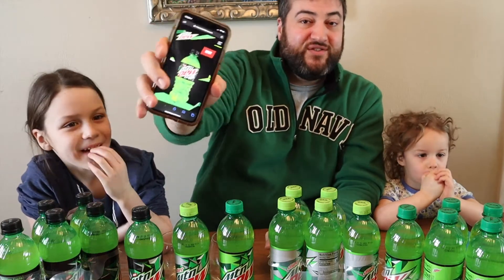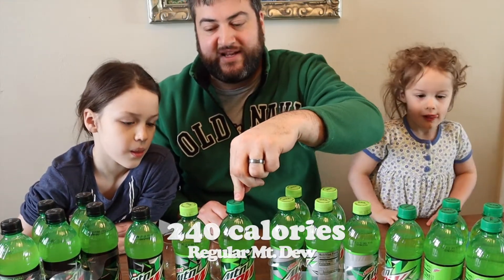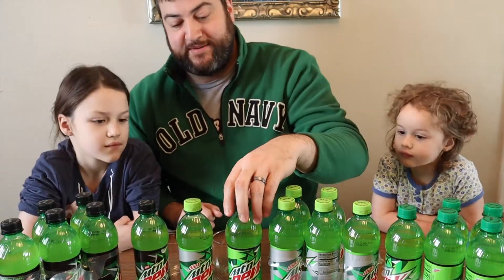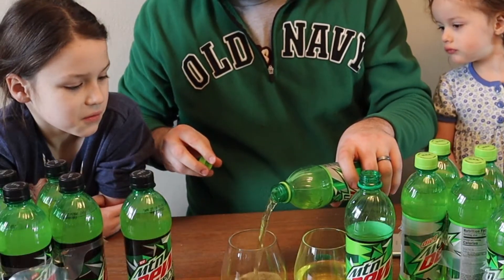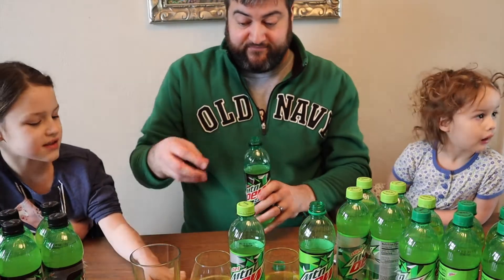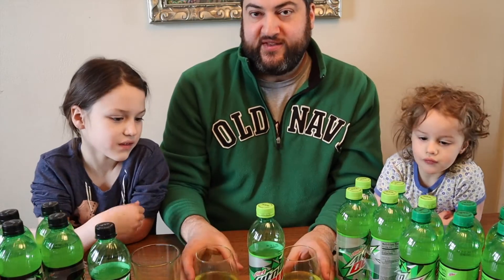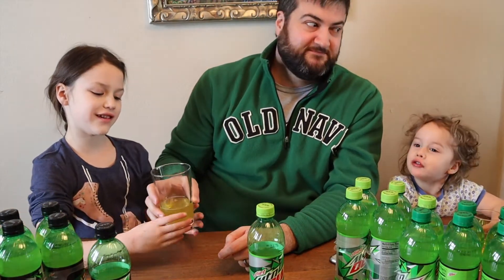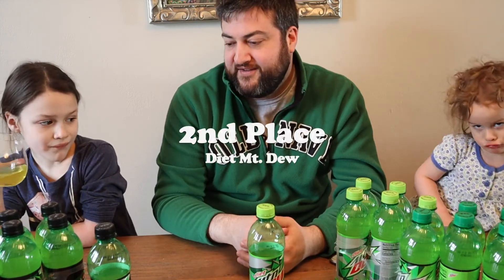Mountain Dew Zero Comparison Review: I Compare it to Regular and Diet Mtn Dew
Skip to 2:50 for my review to see which tastes better: Regular Mountain Dew, Diet Mountain Dew, or Mountain Dew Zero.

Wildly familiar, yet completely unexpected. MTN DEW® ZERO SUGAR gives you the bold taste and exhilarating charge of your favorite original MTN DEW® but with none of the sugar. While normal Mountain Dew contains corn syrup and orange juice, Diet Mountain Dew has aspartame and sucralose instead, while Mountain Dew Zero has only aspartame.

What is aspartame? Aspartame is an artificial non-saccharide sweetener 200 times sweeter than sucrose (a type of sugar), and is commonly used as a sugar substitute in foods and beverages. It is a methyl ester of the aspartic acid/phenylalanine dipeptide with the trade names: NutraSweet, Equal, and Canderel.

What is sucralose? Sucralose is a zero-calorie artificial sweetener, and Splenda is the most common sucralose-based product. Sucralose is made from sugar in a multistep chemical process in which three hydrogen-oxygen groups are replaced with chlorine atoms. The trade name, Splenda, is commonly used as a sugar substitute in both cooking and baking.